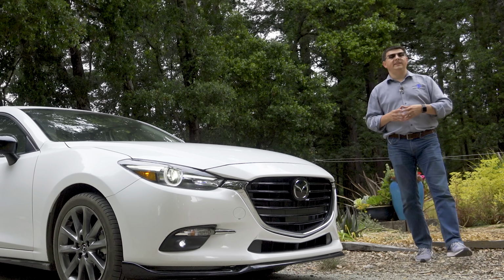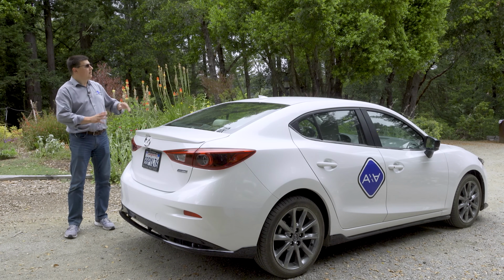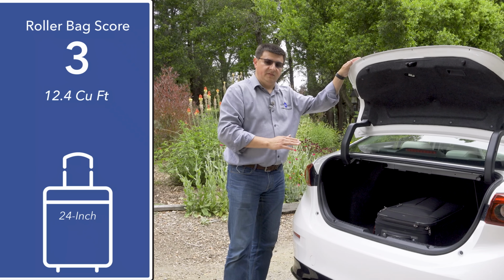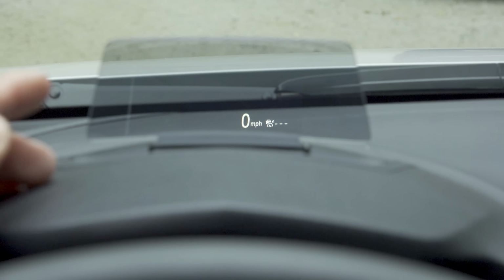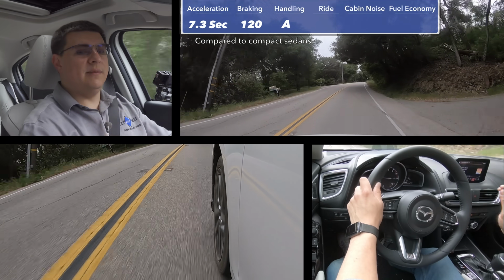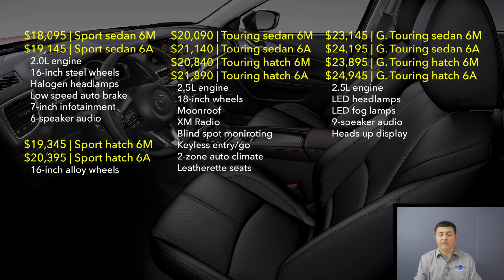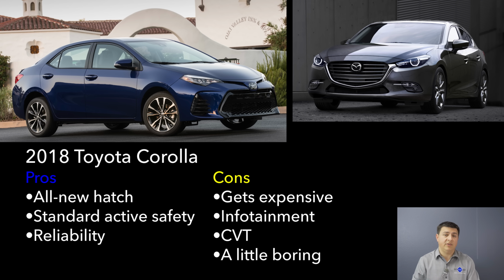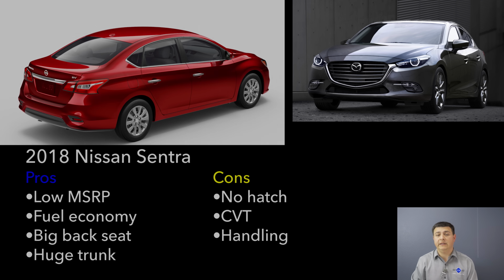2018 Mazda Mazda3 Review and Comparison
The Mazda3 is IMHO, the most attractive compact sedan or hatchback in America under $35K. On the downside, it's been a while since Mazda made any significant changes to their smallest sedan. The result is that the Mazda 3 is big on style, big on handling feel but short on power and some of the modern gadgets customers are starting to demand in an entry level vehicle. Until Mazda's new sedan is released in the next year or so the 3 is still a strong option for those that put a premium on style and a flawless manual transmission.